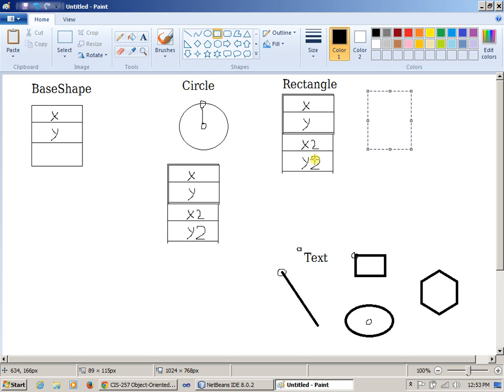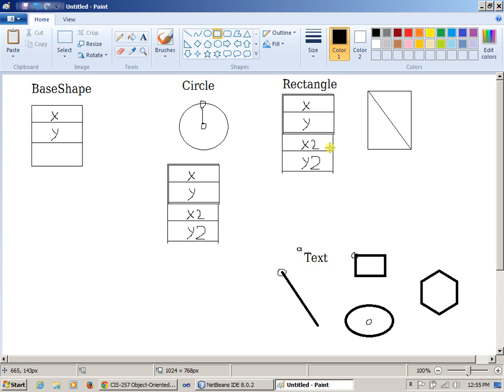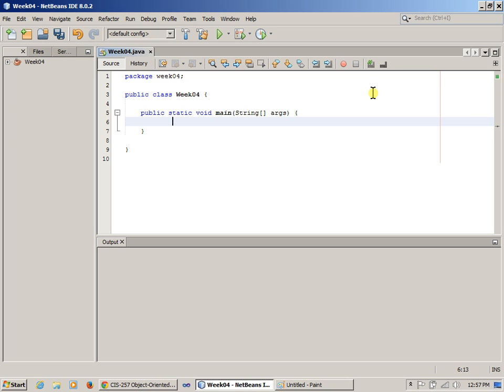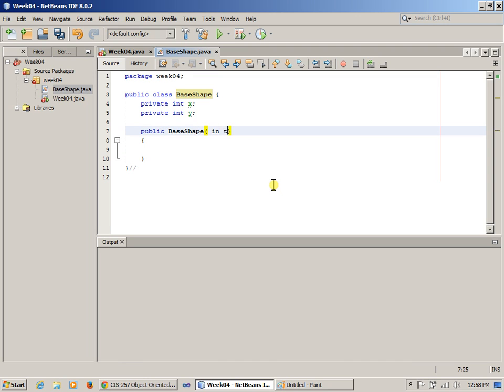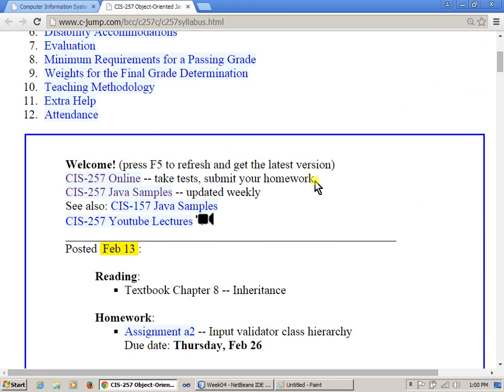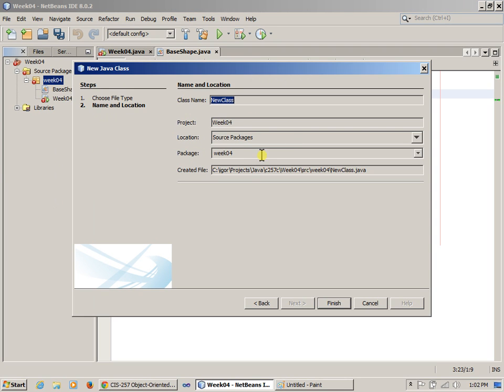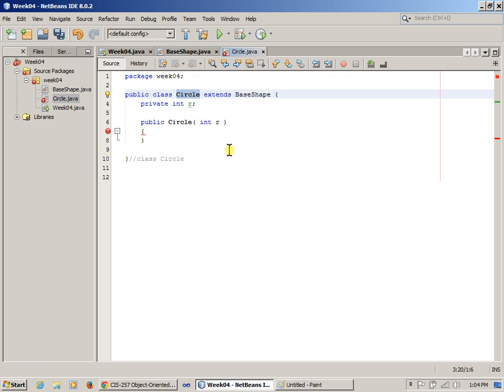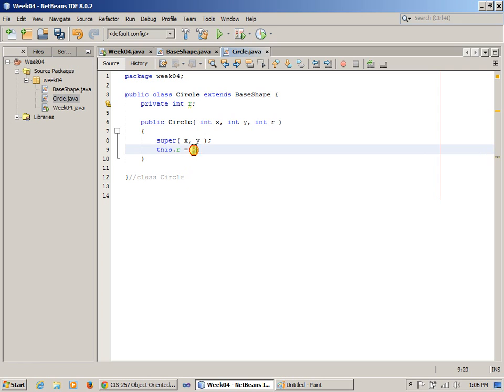Week 04 Java Class Inheritance Part 2